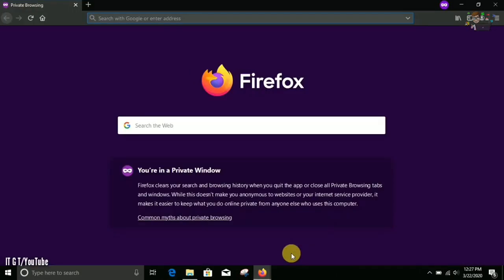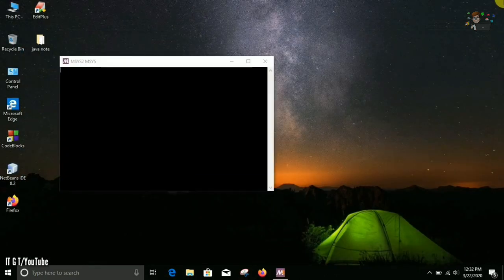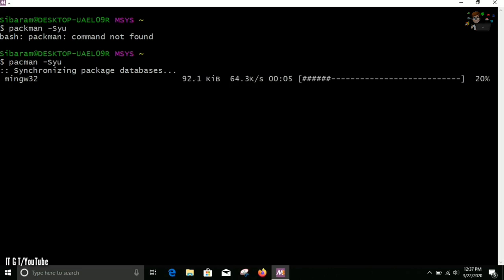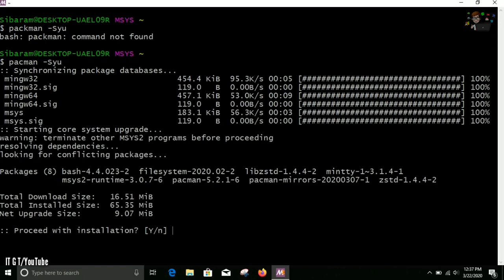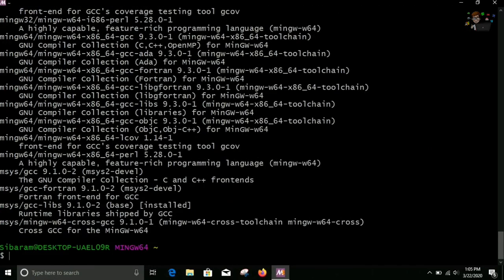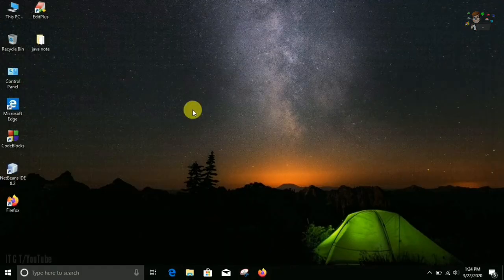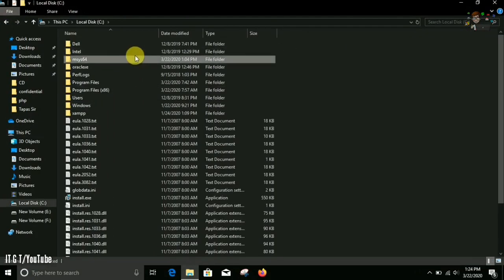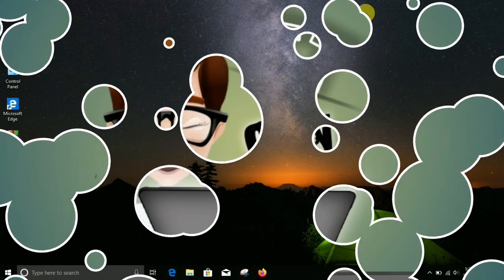How to install msys2 gcc compiler in Windows | Setup pc to run c,c++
Hello everyone,in tgis video I've shown you how you can install modern gcc compiler latest version and setup your Windows to run C and C++ programs directly through commandline or through any code editors.
It will provide you the linux like experience while programming through it.